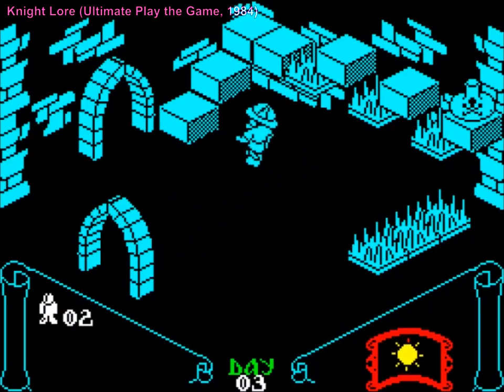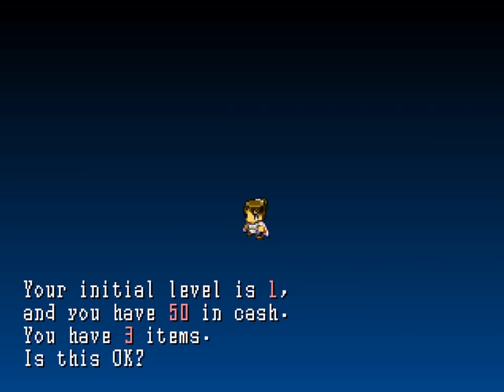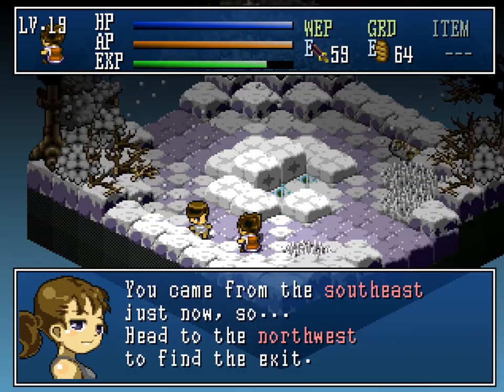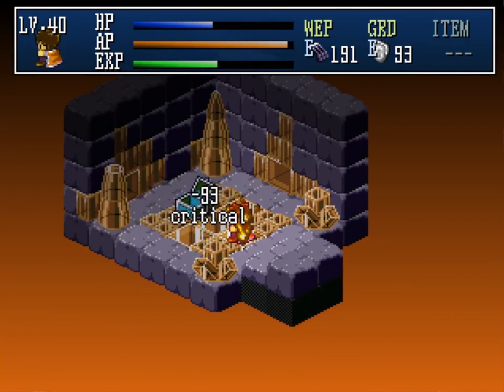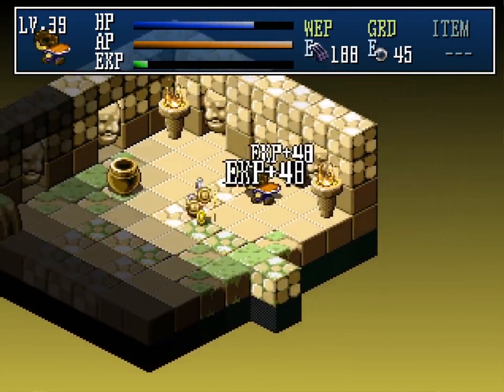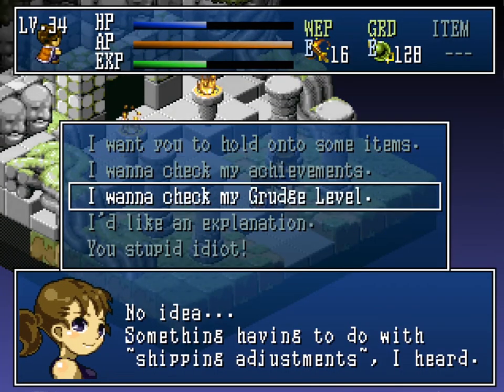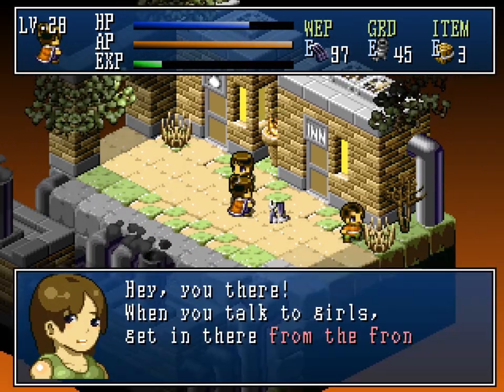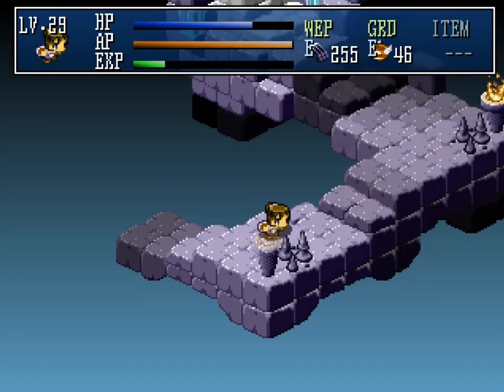Review: Hakoniwa Explorer Plus (suxamethonium 2018)—sadistic monster girls and wacky action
Thank you, Playism, for publishing this goofy action RPG for me to play.

Sources:
【DIY】百均素材でつくるミニチュアの箱庭 (DIY Miniature Hakoniwa Made with Material from a 100-Yen Store)
Diy Kaori TV

Interview: Super Mario Galaxy Director On Sneaking Stories Past Miyamoto
Chris Kohler